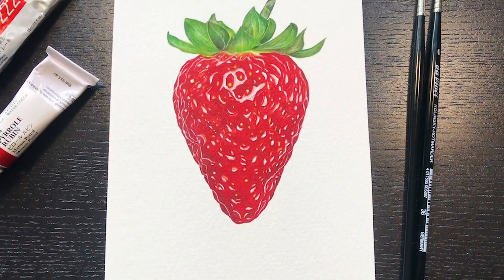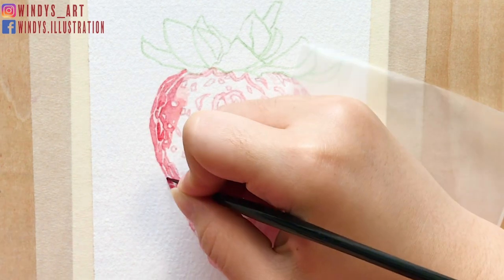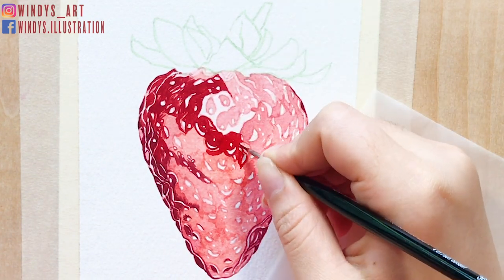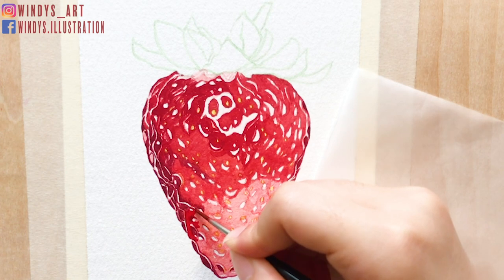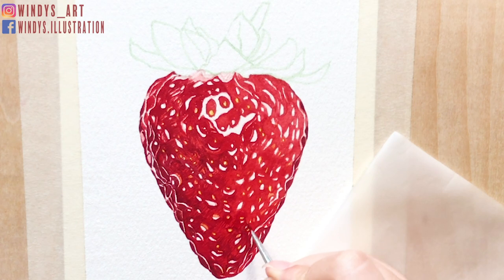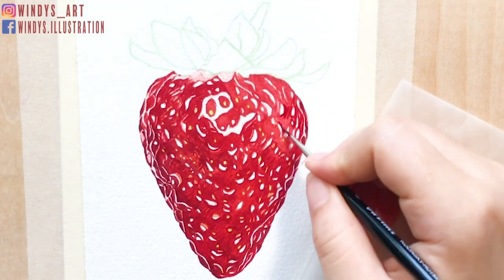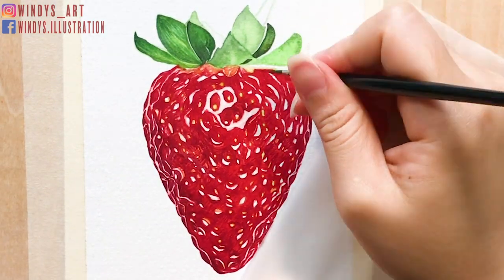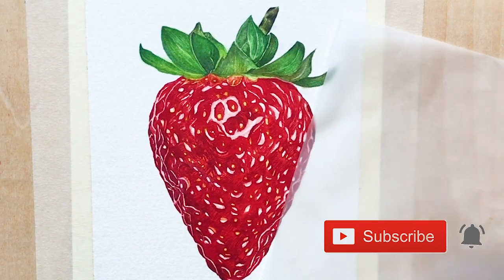How to paint a realistic strawberry in watercolor | Realistic Food Painting Tutorial- Windy Shih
A step by step watercolor painting tutorial on how to paint a realistic strawberry!
In this food painting tutorial I talk about the tips and techniques that I use to complete this painting.

Hey guys,
My name is Windy and I'm a self-taught artist. On this channel, I share my weekly watercolor painting tips & tricks, teaching tutorials, and other videos related to art! I really hope they will help you to get better at art, so you can enjoy and create your artwork in your own unique way!

If you like my video, please let me know with comments and thumbs up! :)

❤ Materials:
- Paper: BaoHong 100% Cotton Watercolor Paper (Rough) 300g
- Colors I use for this Painting:
▸ From Holbein Artist Watercolor Paints:
(Cuz this is my older painting, I don’t remember exactly what colors I use. But here’s some of colors I use for the strawberry painting for your reference)

Pyrrole Rubin, Scarlet Lake, Vermilion Hue, Permanent Alizarin Crimson, Crimson Lake, Brillian Pink,
Permanent Yellow Light, SAP Green, Hooker’s Green, SEPIA

今天要跟大家分享用水彩畫出超寫實的「草莓」🍓
我會分享如何疊色、調色，逐步帶你完成這幅作品唷！

❤ 第一次來溫蒂的插畫頻道嗎？
嗨大家好，
我是溫蒂(Windy)，是位手繪圖像工作者。興趣就是最好的老師，我沒有閃亮多金的學歷，畫畫全靠自學。在這個頻道，每週我都會分享我畫水彩的經驗、小撇步＆秘訣、水彩教學，和其他藝術相關的影片，我希望這些影片可以幫助你們，讓你們可以更喜歡畫畫，進而創造出屬於自己的獨特作品喔～：）

感謝大家的收看＆支持，那我們下次見囉～

❤  使用畫材：
- 畫紙: 寶虹純棉水彩紙 300g 粗紋
- 使用的顏色:
▸ 好賓水彩:
(因為這幅是我的舊作品，我無法100%標出我使用的所有顏色，但以下是我大致上使用的顏色給你們參考唷)

❤ 插畫．水彩．教學．接案．創作歡迎合作洽談:  📩

▸▸ Watercolor Tutorials- Step by step! (ENG Voice-Over)